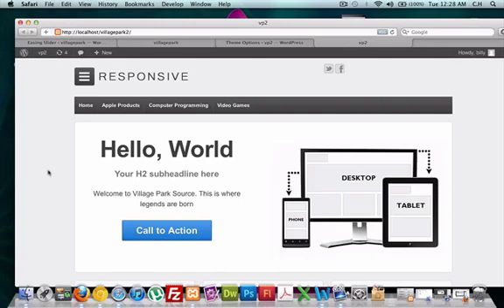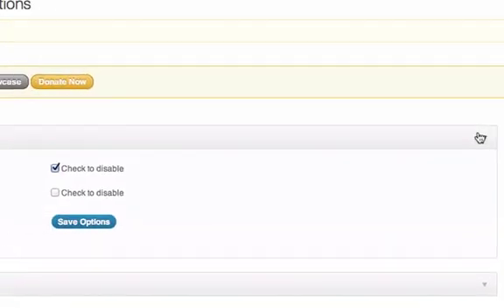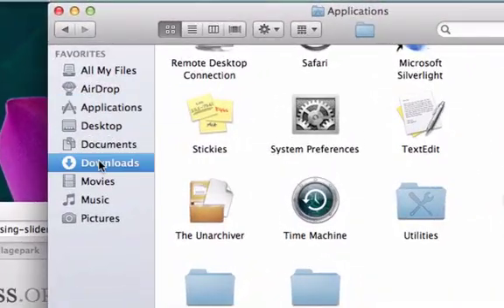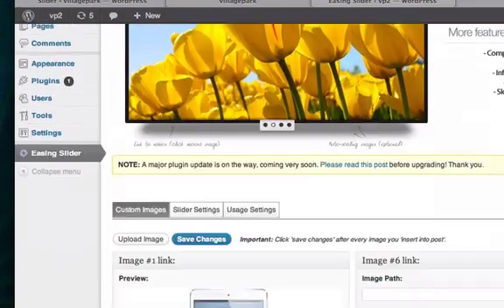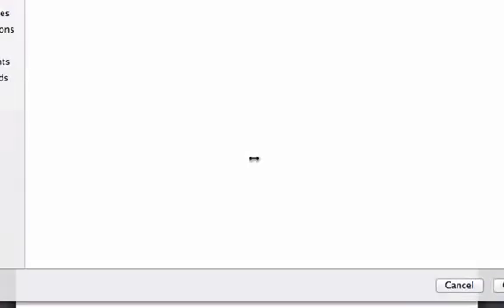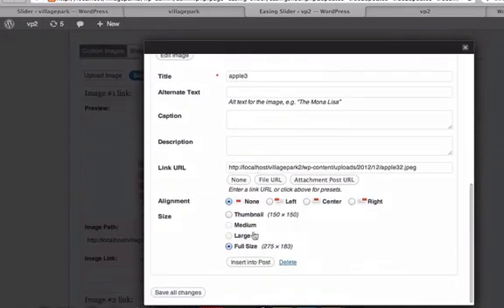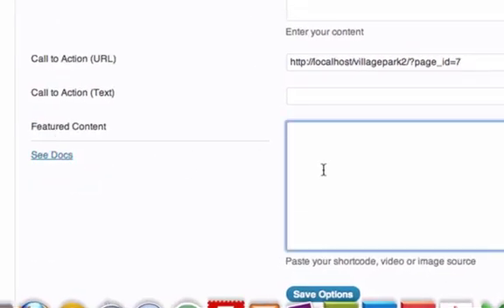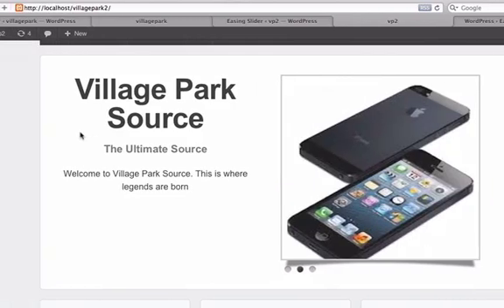How to add responsive slideshow to wordpress